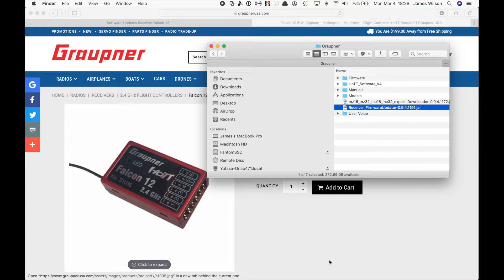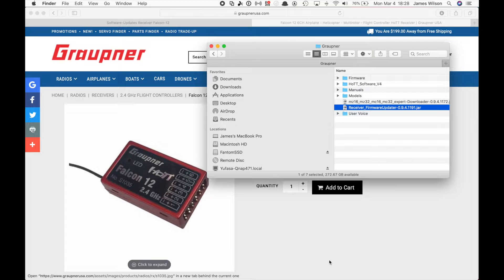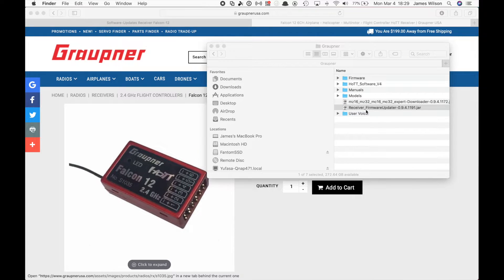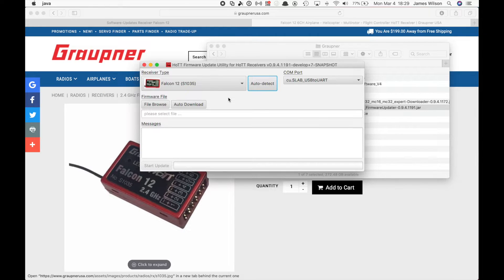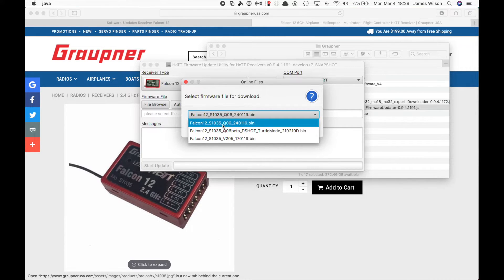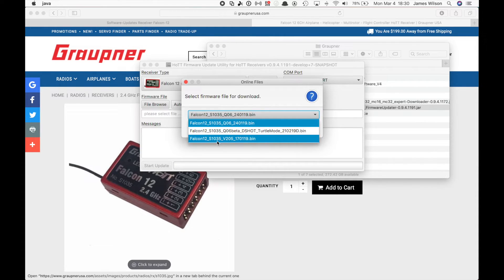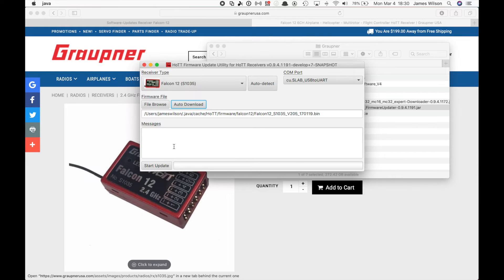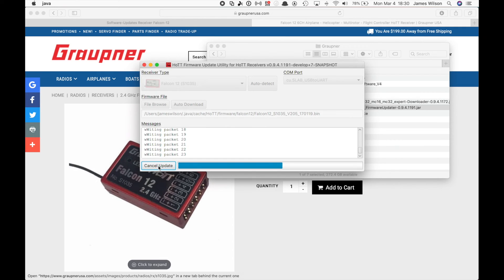Graupner Receiver Firmware update-auto download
Graupner Receiver Firmware update-addendum - auto download the firmware